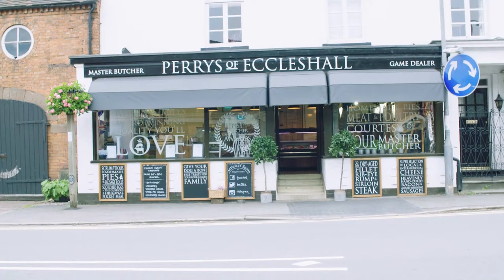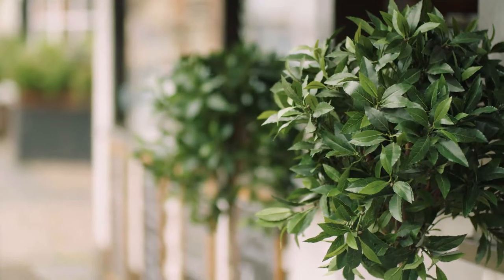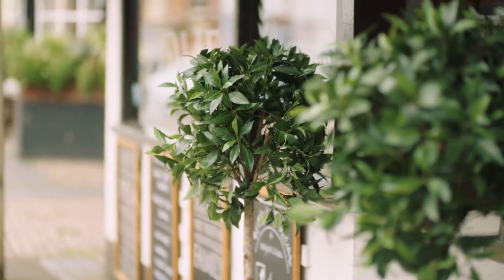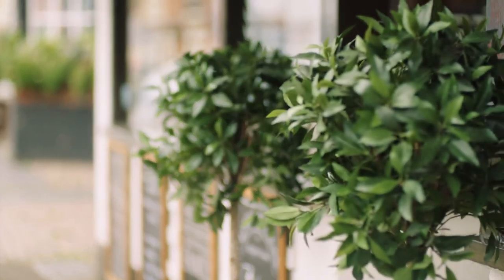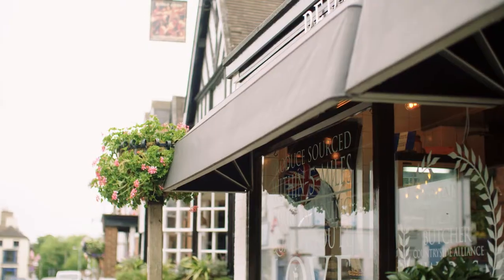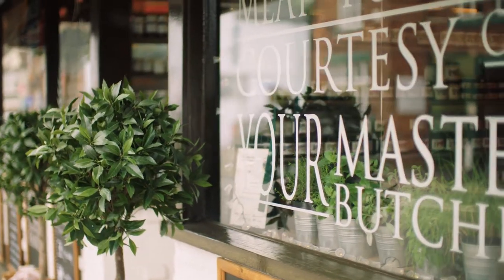Butterley Barn Interiors - Testimonials - Steven Hill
Talk to them, the ideas they come back with are really good. The quality of workmanship is exceptional. People notice our awnings, the feature we have is really beneficial"